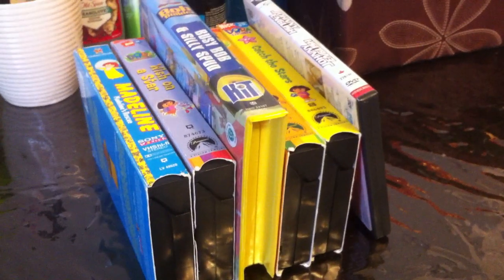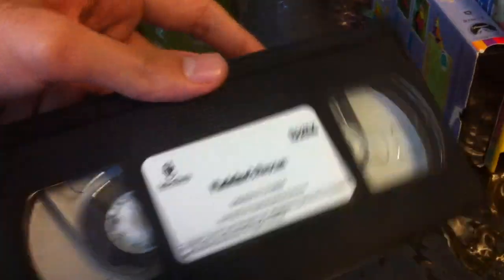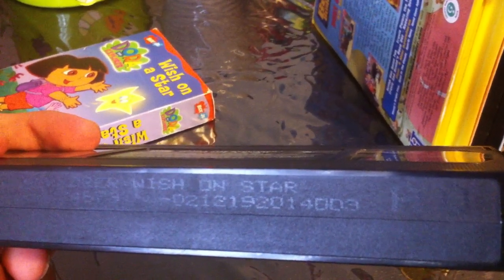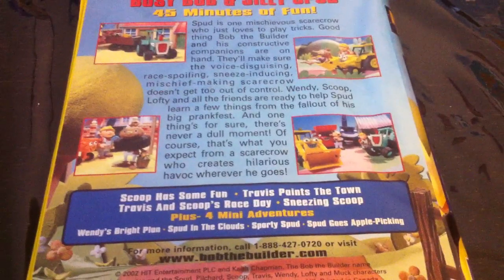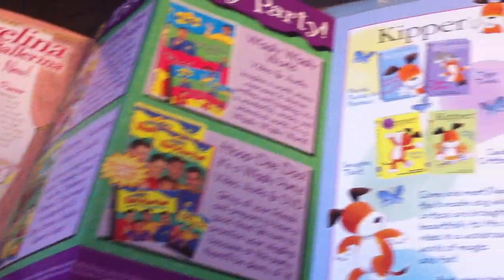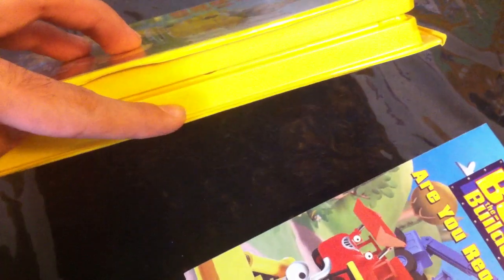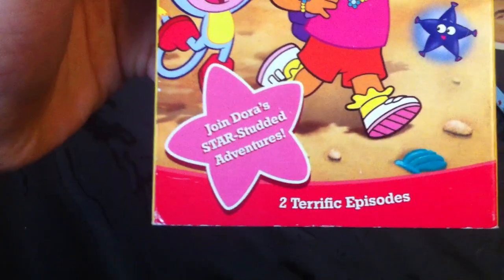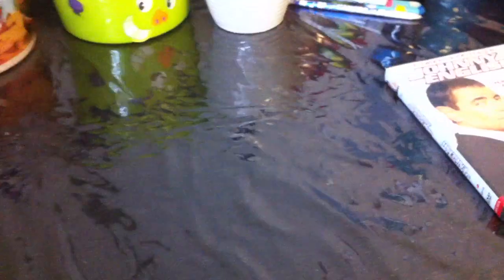VHS/DVD Update For January 27th, 2018